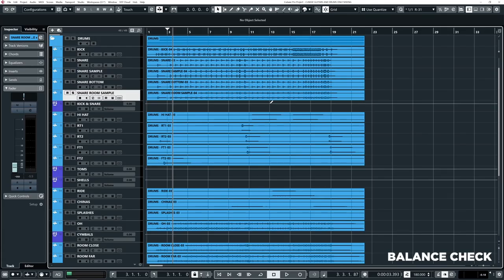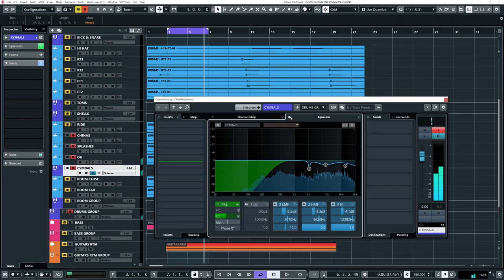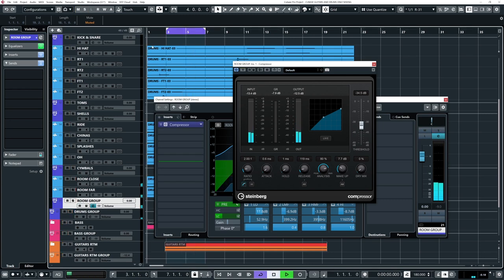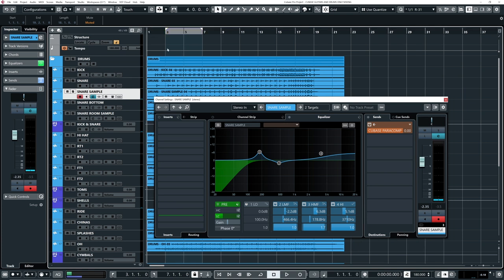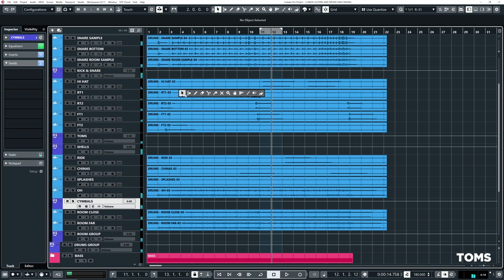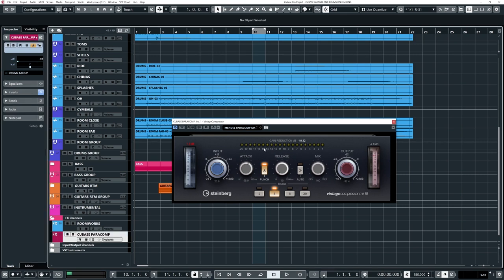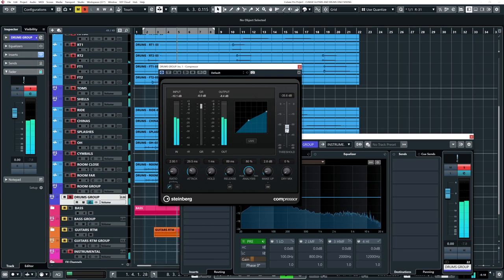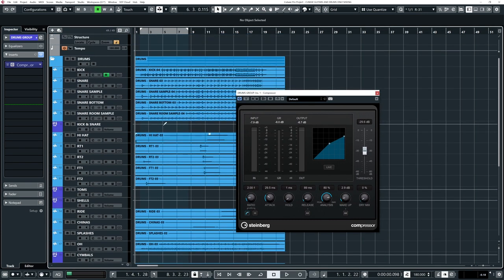How to Mix your Metal Drums in Cubase | Metal Recording Basics in Cubase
In this second video about producing drums for heavy metal, Mendel looks at mixing metal drums in Cubase. After you balance drums in your mix, it’s time to take your recording to the next level by looking at how to mix metal drums. Listening to your favourite metal mixes will help to calibrate your ears before mixing. Mendel then gets into the process of mixing heavy metal drums, making sure the snare, bass drum, toms, cymbals and hi hats all perfectly complement every element of the recording. Mixing drums into a heavy metal song is an art form, but Cubase 11 is a DAW that gives you all the tools you need for a great sounding metal recording.